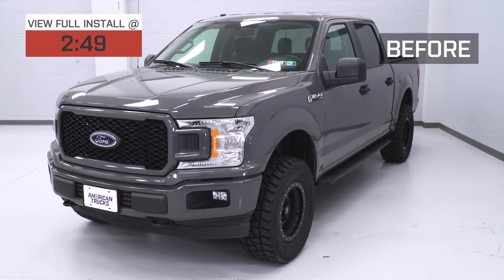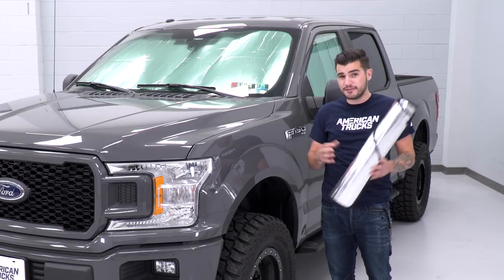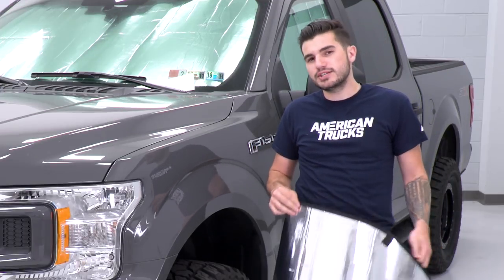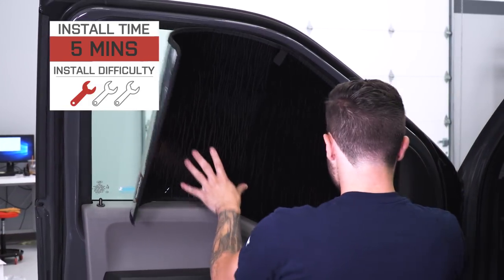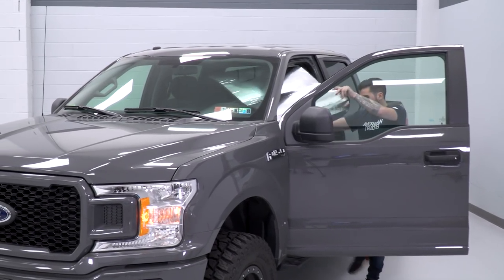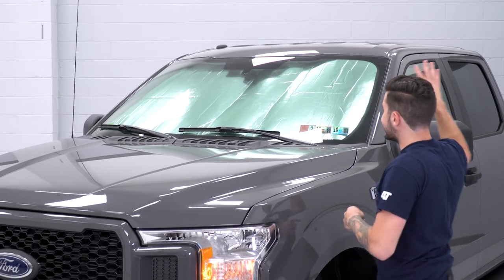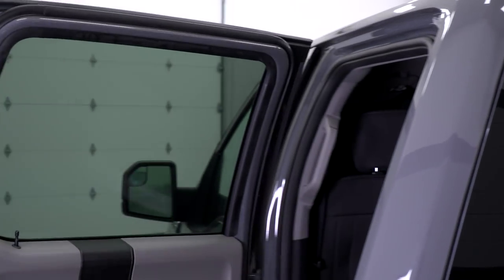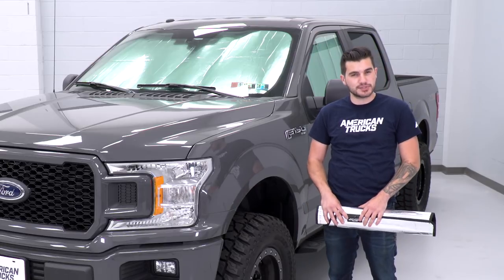2015-2018 F150 Weathertech TechShade Full Vehicle Kit Review & Install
Protect your F150's interior from harmful UV radiation by picking up the Weathertech TechShade Full Vehicle Kit. This kit covers every window in your F150. The sunshade has multiple layers, all helping keep your interior cool and protected.

Item T536383